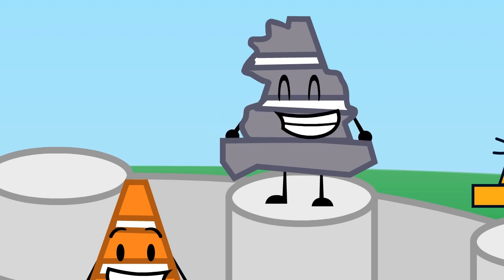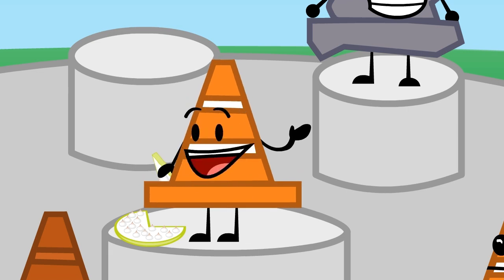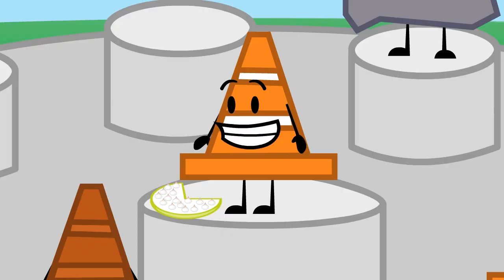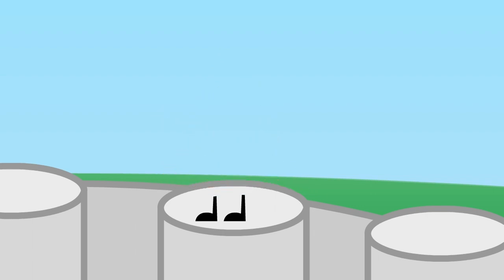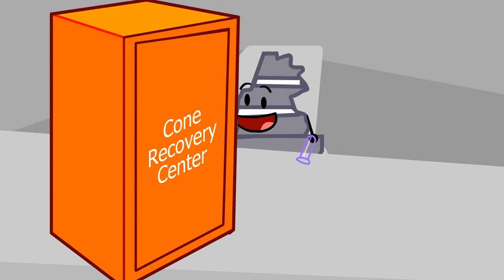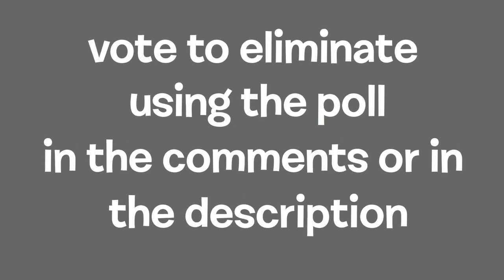BFNC 4: What Now?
after the long wait, bfnc 4 is here!.